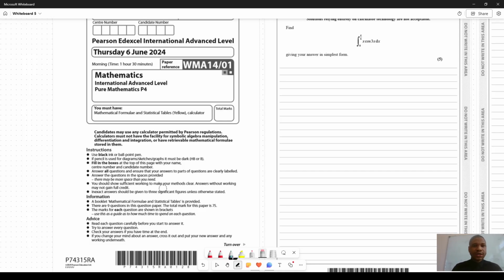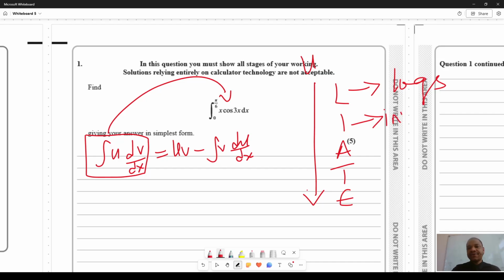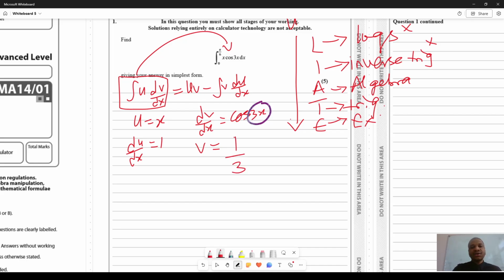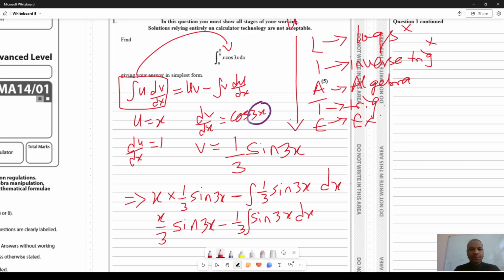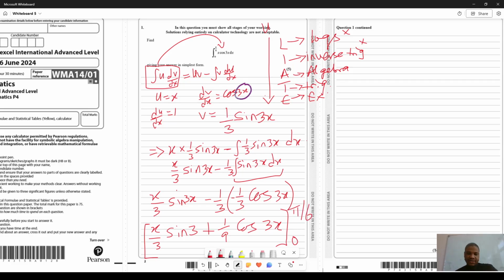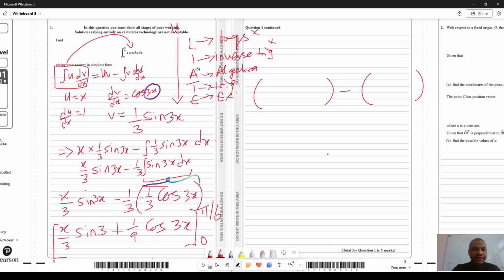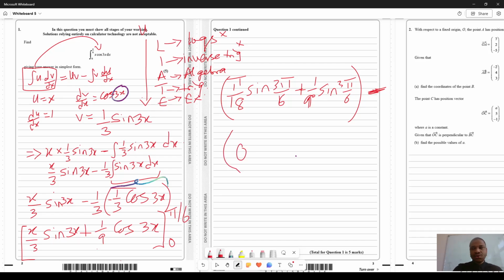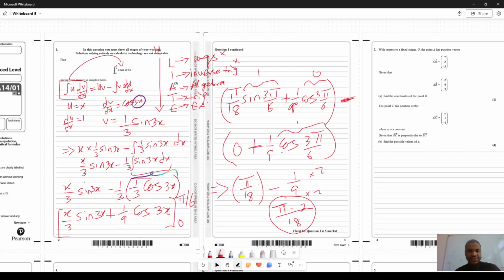EDEXCEL IAL 2024 PURE MATH 4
IAL Pure Mathematics- EDEXCEL